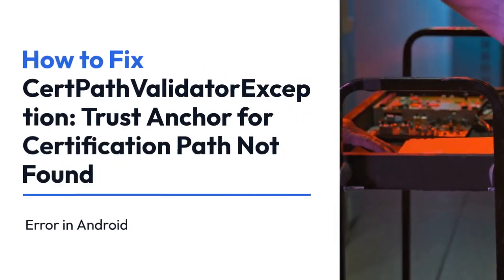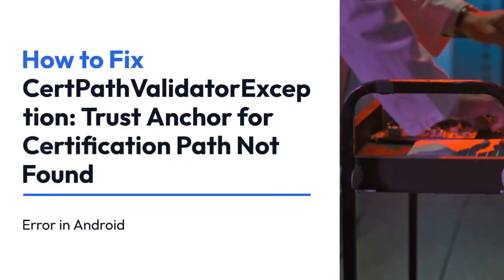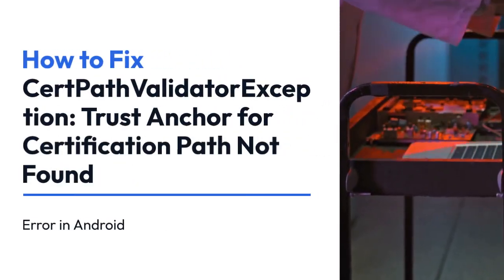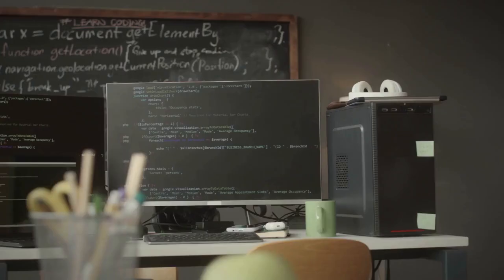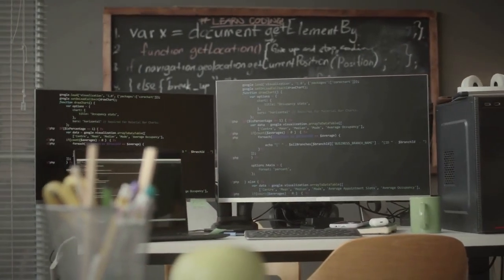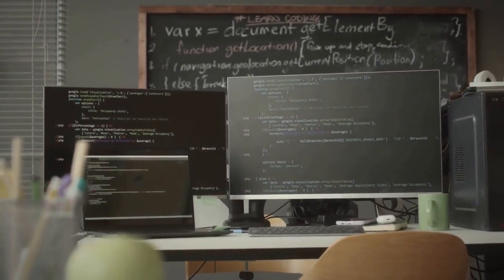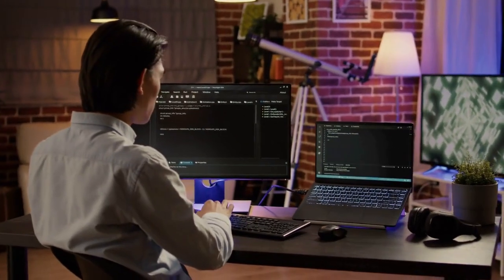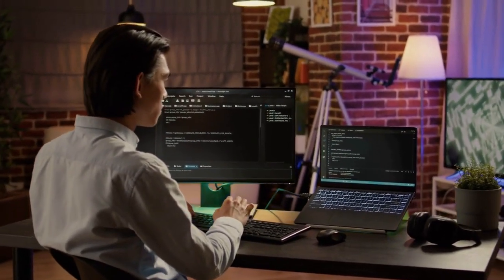How to Fix CertPathValidatorException: Trust Anchor for Certification Path in Android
In this video tutorial, you will learn how to fix the CertPathValidatorException Trust Anchor for Certification Path error in Android. This error can occur when dealing with SSL certificates in Android apps. I will guide you through the steps to resolve this issue and ensure your app's security. Watch the video to troubleshoot and fix this common problem in Android development.